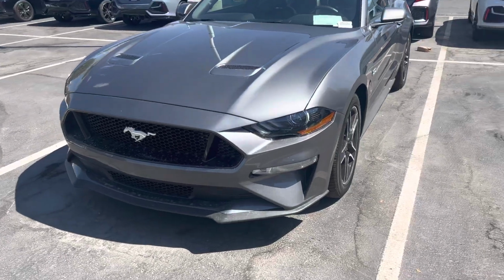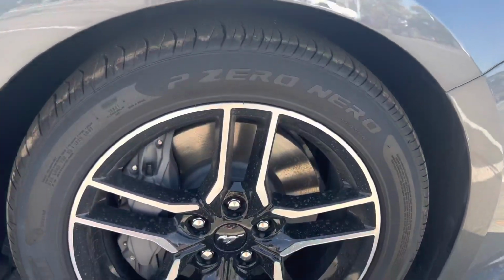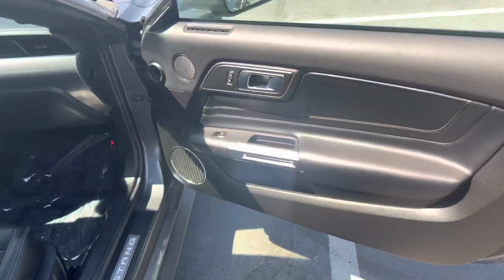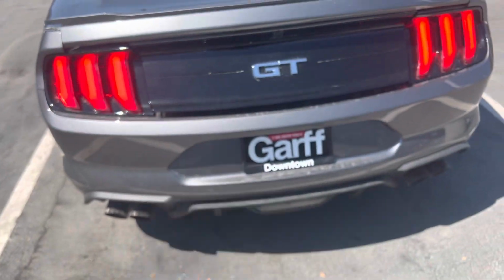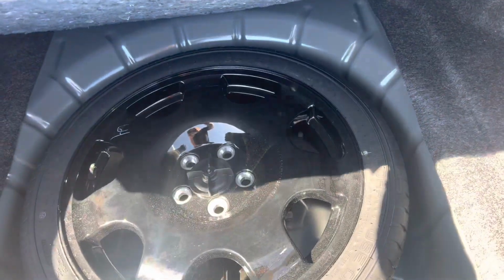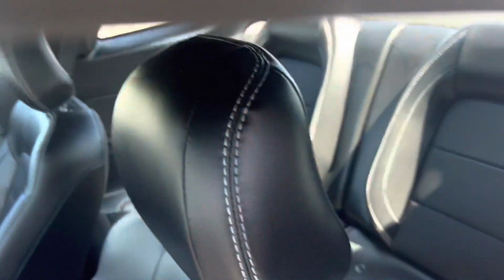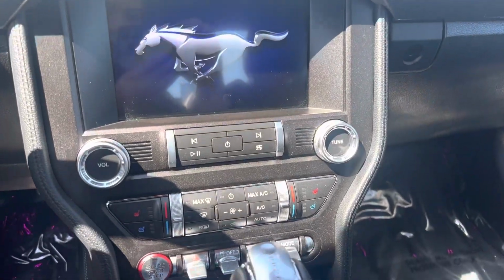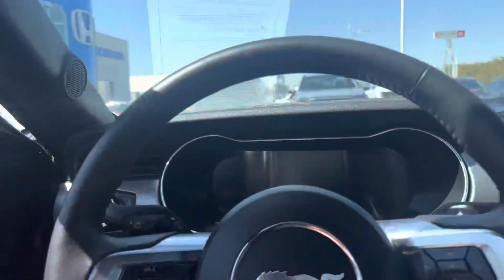21 Mustang GT @ KG Honda SLC